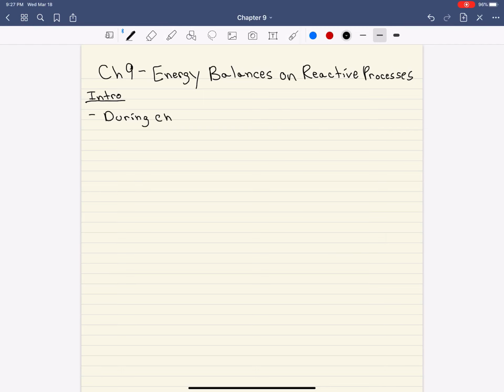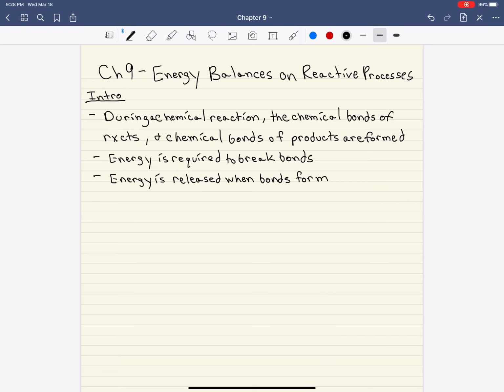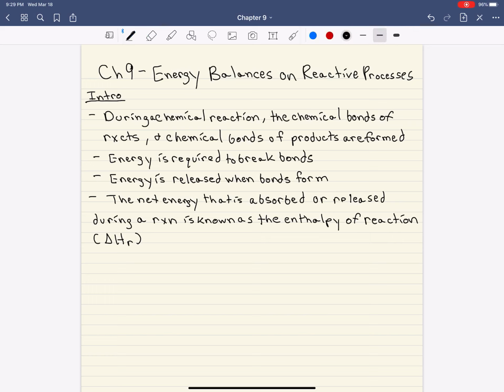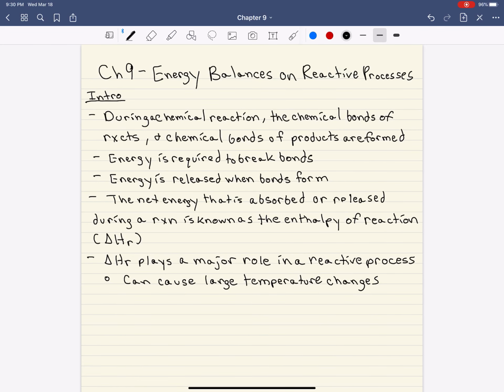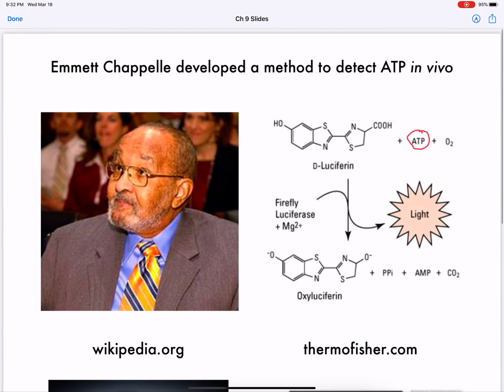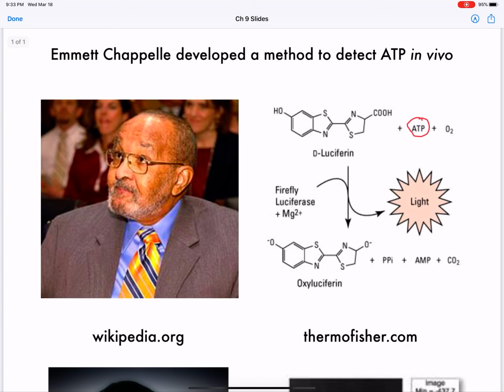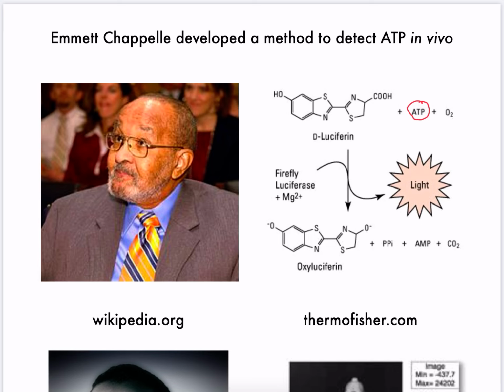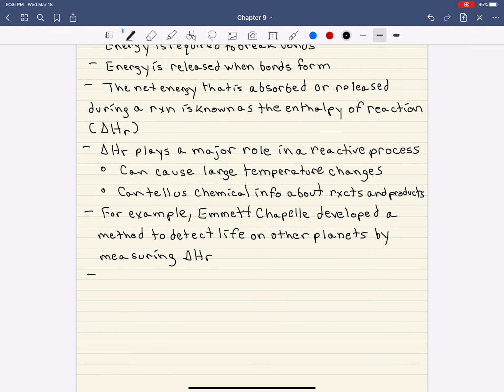60 Ch 9 Introduction